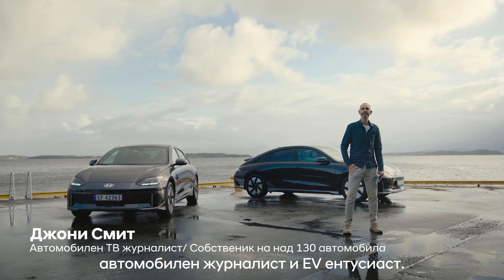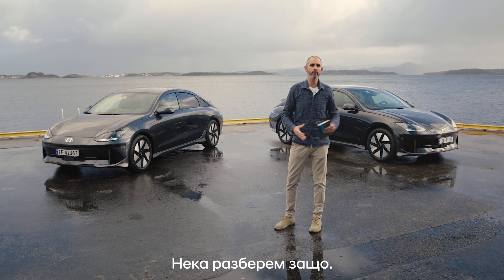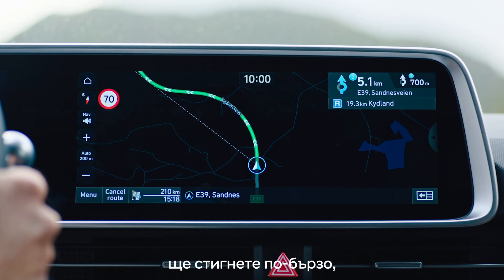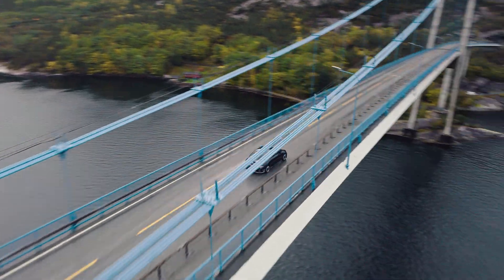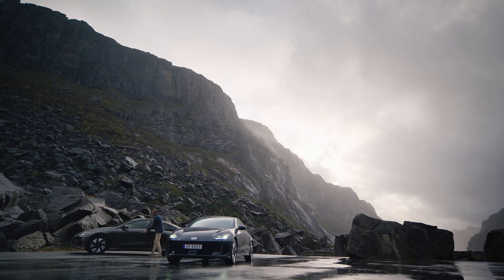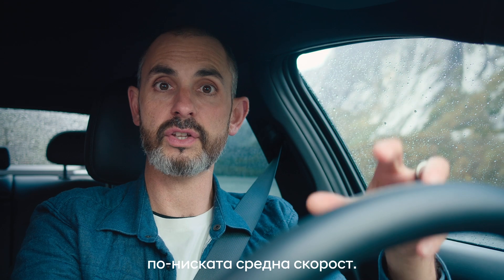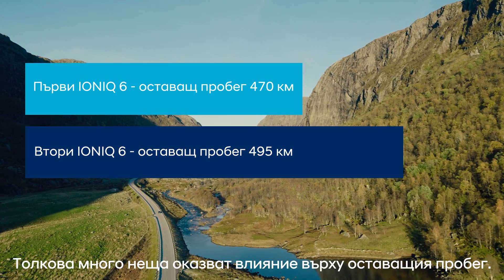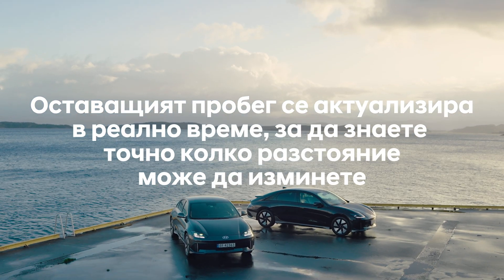Hyundai IONIQ talks | Episode 1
Разберете как се определя оставащият пробег  и защо този параметър се променя. Присъединете се към Джони Смит - автомобилен журналист и ентусиаст , познат от @TheLateBrakeShow. Той ще предостави подробно обяснение за това как се изчислява оставащият пробег (DTE - Distance to Empty) при електромобилите и кои са факторите, които влияят.